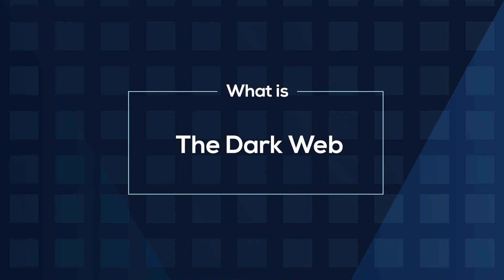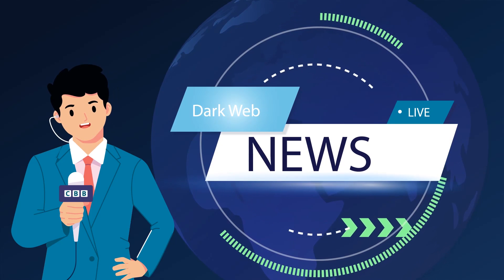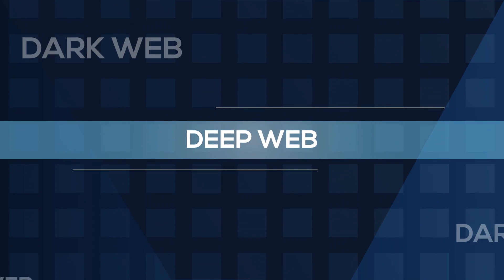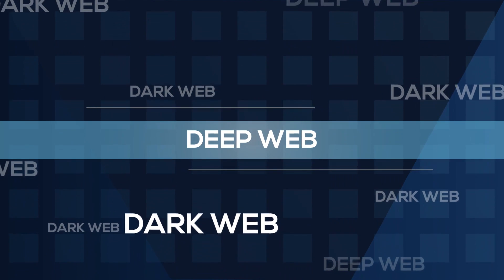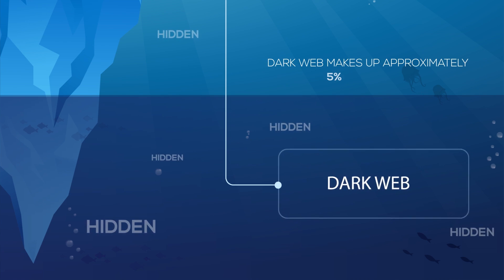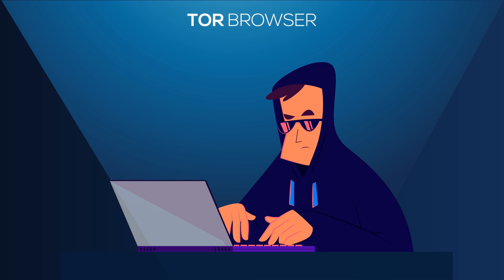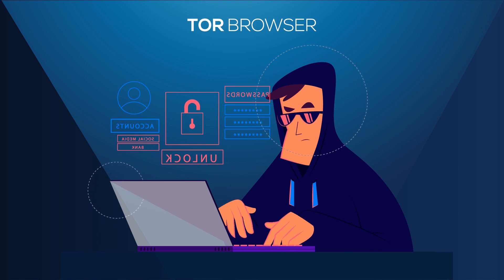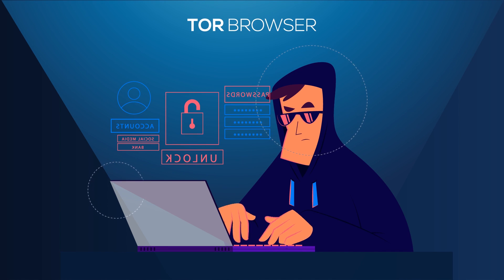What is the Dark Web?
The dark web is a term used in relation to cybersecurity and cyberattacks on the Internet. It has become more prevalent in general discussions over the last few years. Mostly hand-in-hand with the rise of ransomware attacks on businesses and organizations of all sizes over the World Wide Web. But what is the dark web? And how does it differ from the deep web, another term often used in cybersecurity discussions?

The deep web is everything on the World Wide Web that is not automatically indexed by web crawlers from Google and other web indexing companies. There are many reasons why certain websites may not be accessible to indexing systems. The content could be behind paywalls (although many paywalled sites do allow indexing to drive traffic), or it could be private company data that should not be available to the general public. When you log in to your bank or view your medical records at a health insurer or provider, you are using part of the deep web. Some website owners also put digital notifications on their sites to stop search engines and web crawlers from indexing their content, often for ideological reasons.

Content on the deep web is still available via a standard web browser (and sometimes a suitable logon at the site) if you already have the URL. The vast majority of the web is the deep web. Estimates suggest it is hundreds or even thousands of times larger than the “normal,” searchable Web. This familiar web consists of sites that are reachable by search engines like Google and Bing. This part of the World Wide Web is also called the clear or the surface web. It makes up a small fraction of the total.

As does the dark web. It is a part of the Internet that is a subset of the deep web in that it is also not indexed by search engines, but the dark web takes another step and requires specialized web browsers or other software to access the content. These specialized tools split the dark web into logical sections called darknets. The original dark web browser and associated tools was the TOR browser. This ran on the Onion protocol and The Onion Router (TOR). TOR is still one of the most widely used solutions on the dark web.